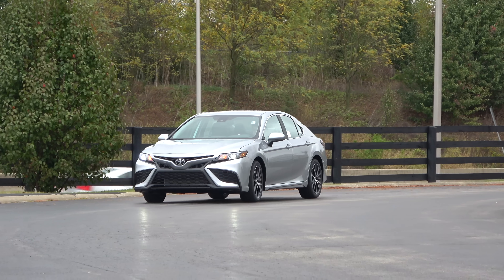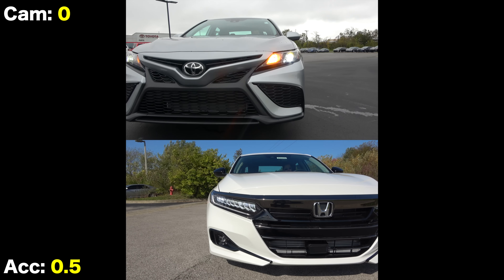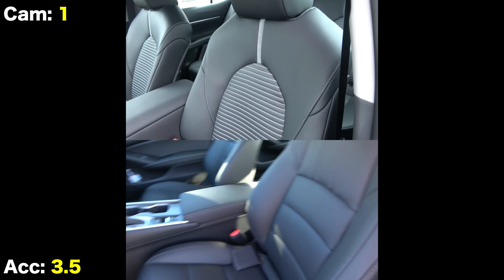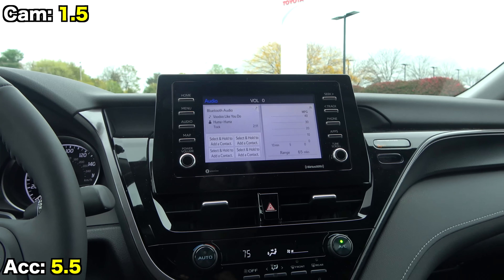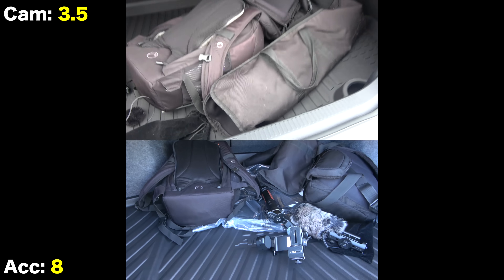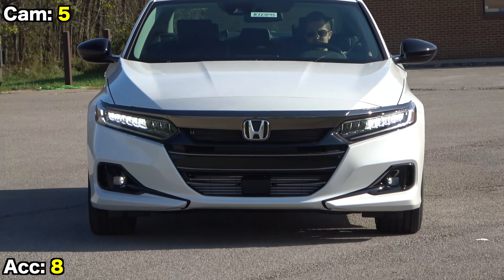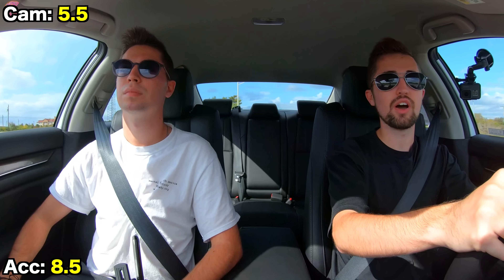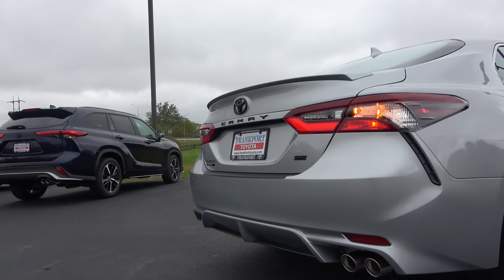REFRESHED RIVALRY -- 2021 Honda Accord vs. 2021 Toyota Camry: Comparison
The Honda Accord and Toyota Camry have been battling for years, battling for #1 in the segment! And for 2021, both the Camry and Accord receive an extensive REFRESH making them more competitive than ever before! But which Japanese midsize king should end up in your driveway?? Will it be the 2021 Toyota Camry SE or the 2021 Honda Accord Sport SE??